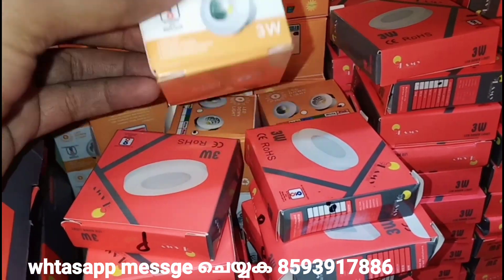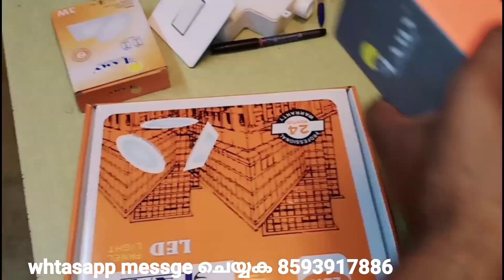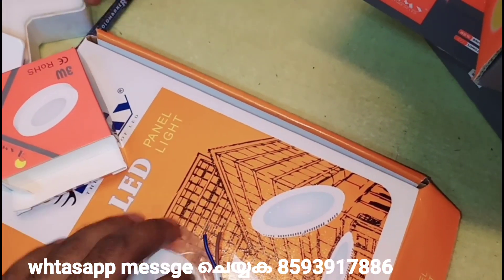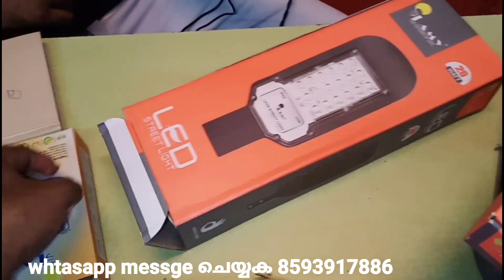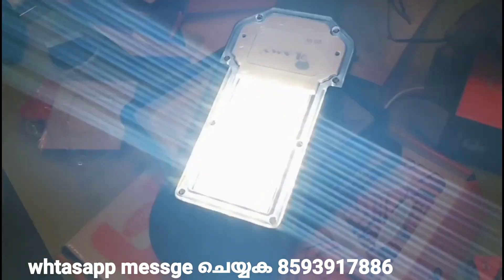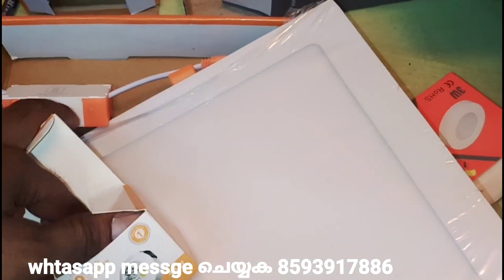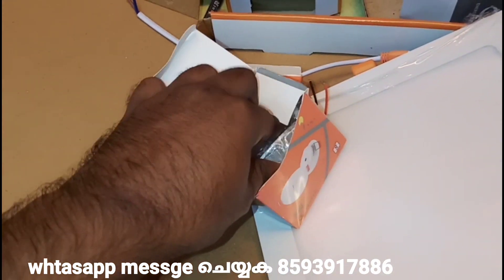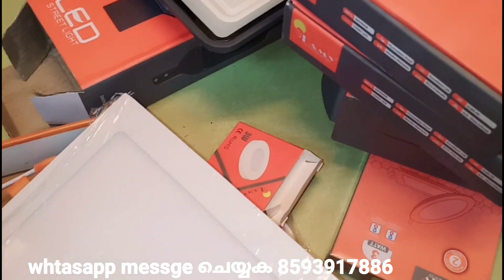LED ലൈറ്റുകൾ ഇനി ഹോൾസെയിൽ വിലയിൽ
സ്വിച്ച് വയറു ഐറ്റംസ് കൾ ബ്രാൻഡും സെമി ബ്രാൻഡുകളും എല്ലാം നമ്മുടെ കയ്യിൽ ഉണ്ട്. ആവശ്യമുള്ളവർ whtsapp 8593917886.

1 wat led 1ich 75

3w junction led 75

3w junction magnet 90

3w deep junction 90

7wPvc spot light 120

6w metal spot light 125

8w panel led 180

15w panel led 250

8w surface led 220

15w surface led 320

20 w Street light 700

30w street light 930

20w flood light 600

30w flood light 900

100w flood light 1550